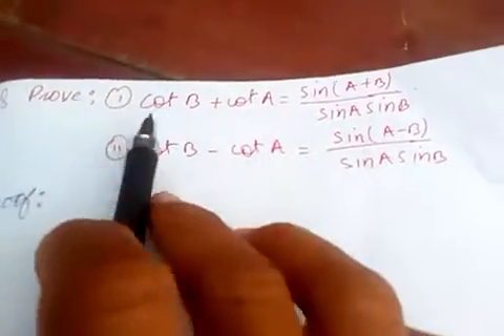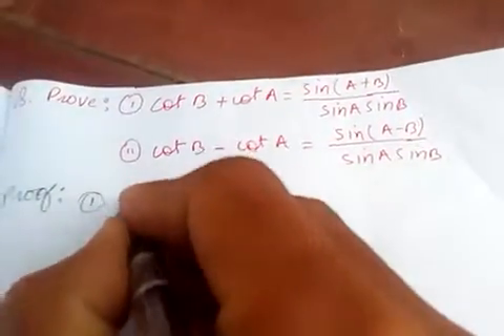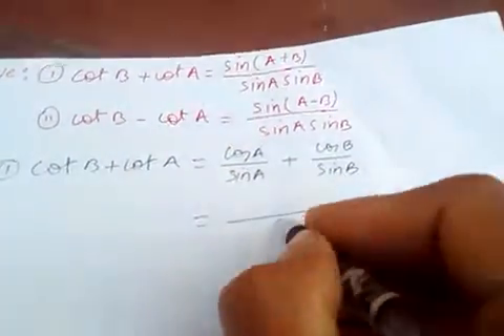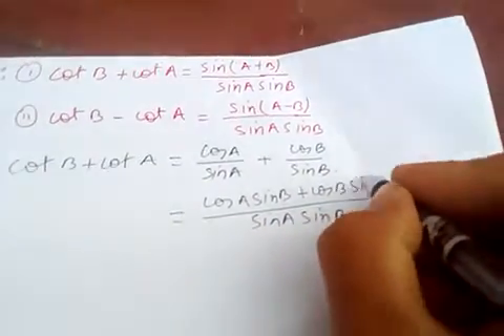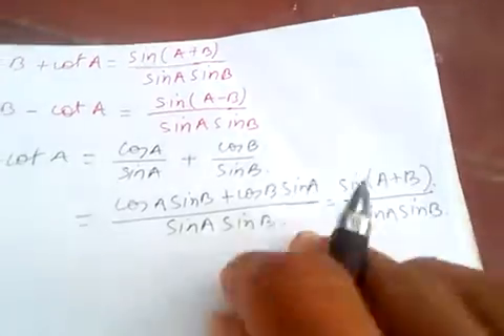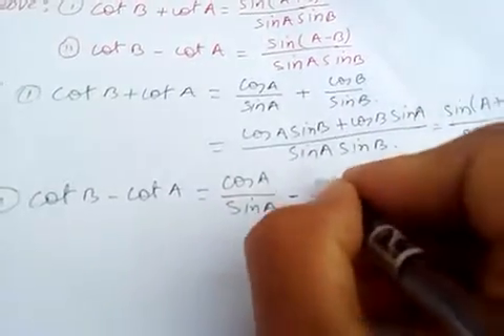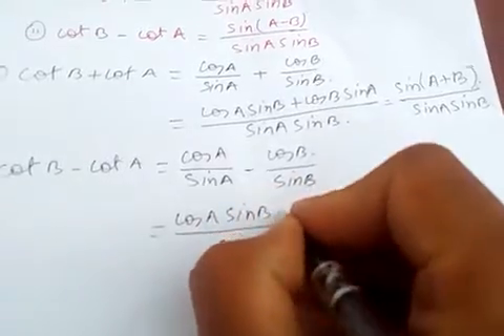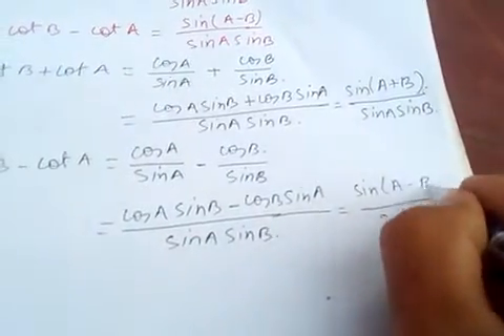Proof of CotB+CotA=Sin(A+B)/SinA.SinB and CotB–CotA=Sin(A-B)/SinA.SinB.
If you're watching for the first time do like my video and please subscribe to my channel, so that you won't miss out any new video which is yet to come in the next video and comment down below for next video...